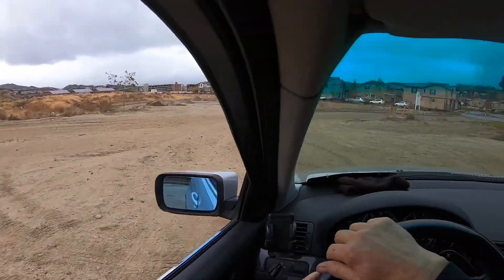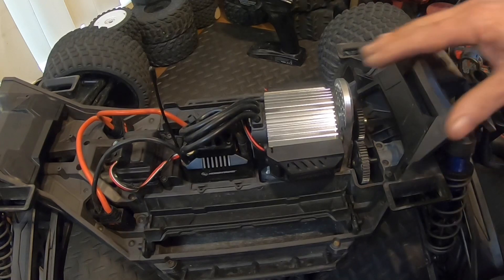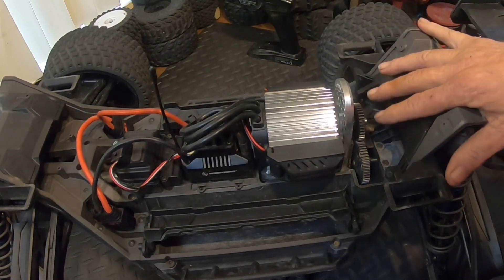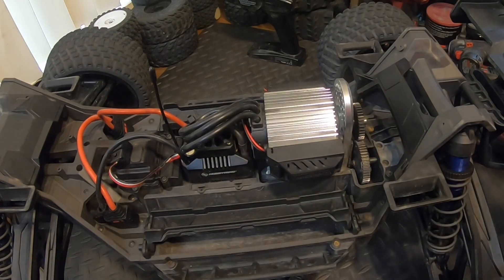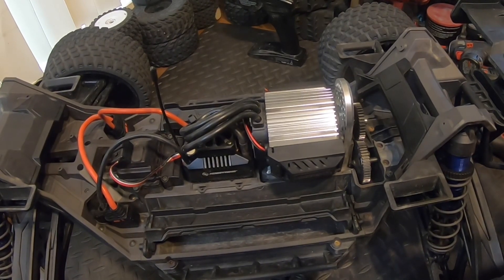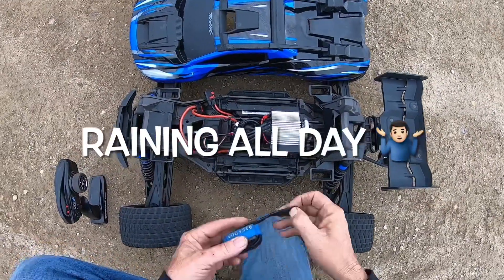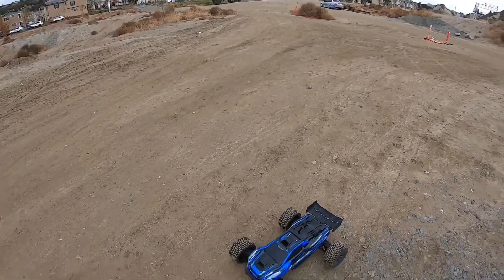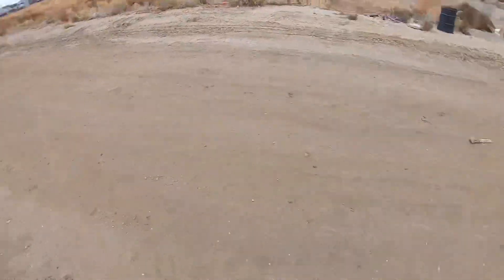TRAXXAS XRT Mini Big Block Bash Fail ? Why I Never Installed A Big Block Into My Xmaxx’s?